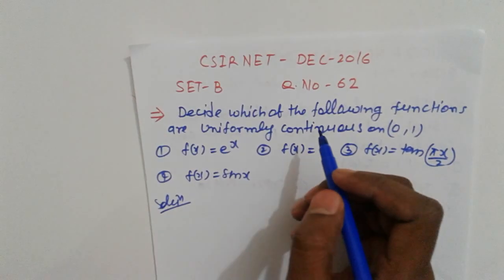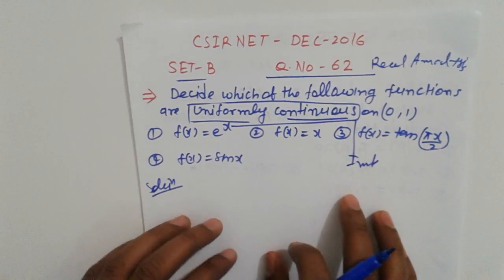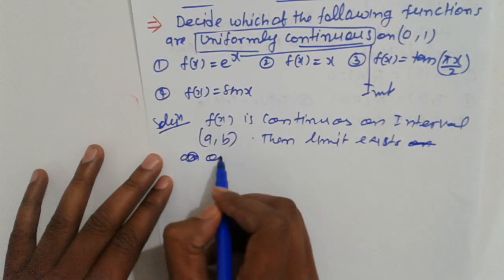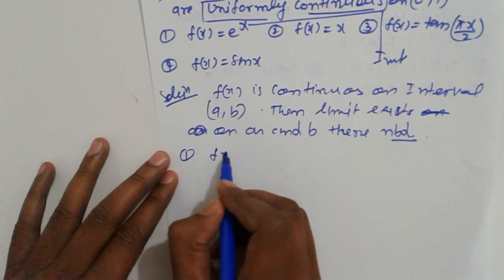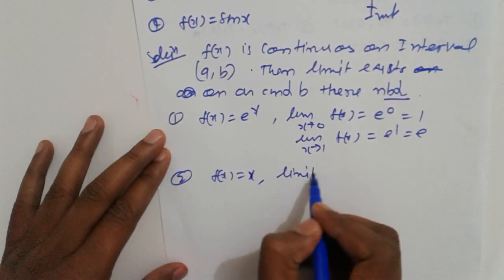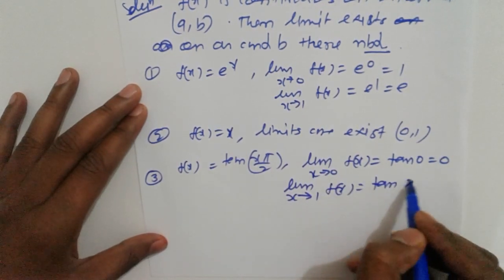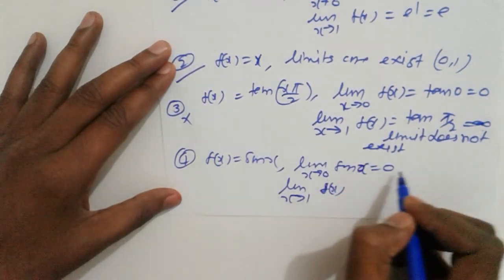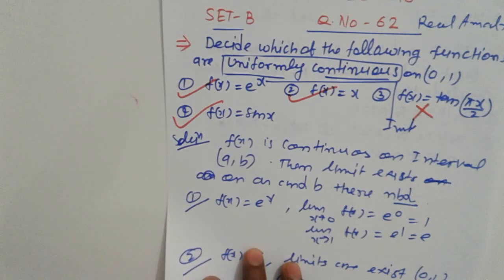CSIR NET DEC-2016 Q.62 MATHS SOLUTION | Real Analysis -Uniform Continuous Function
Csir net dec 2016 q.no.62-real analysis |uniform continuous,